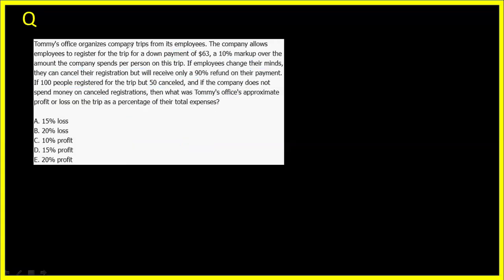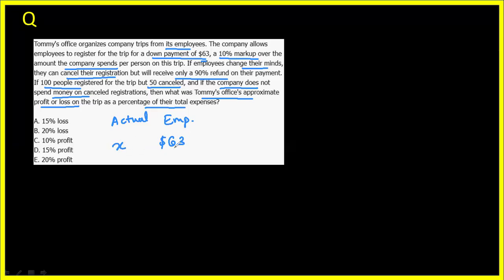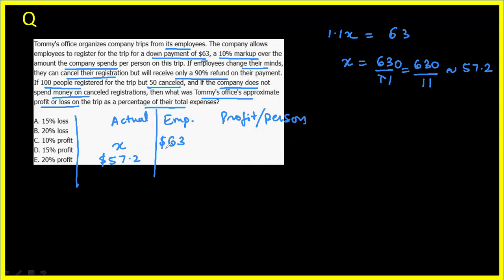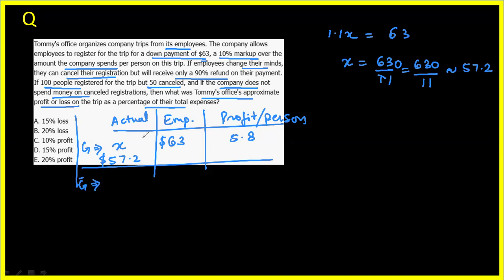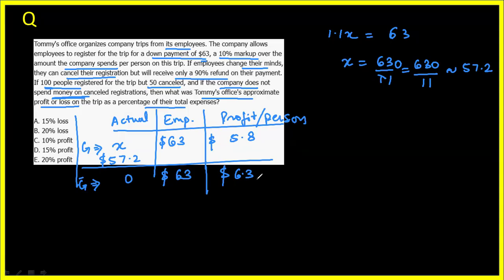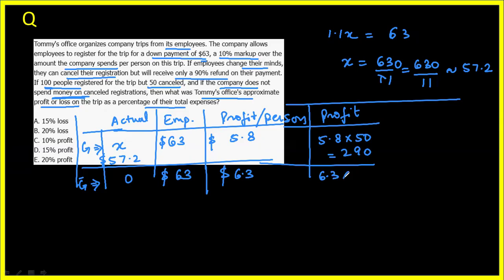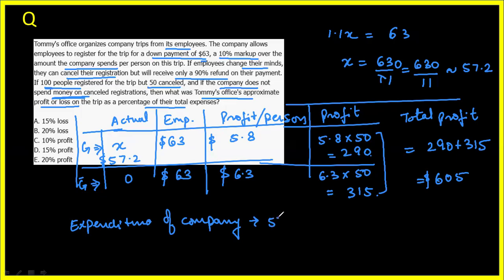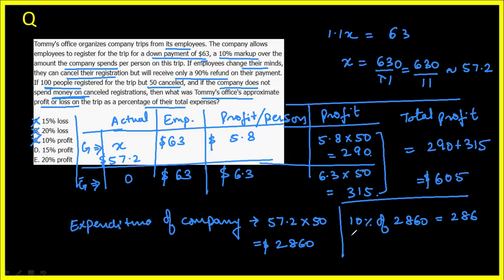GMAT Quant | Practice Question (GMAT Club) November 6 | Problem Solving